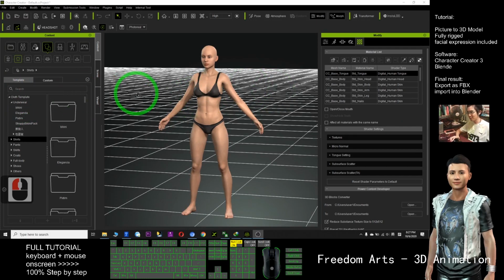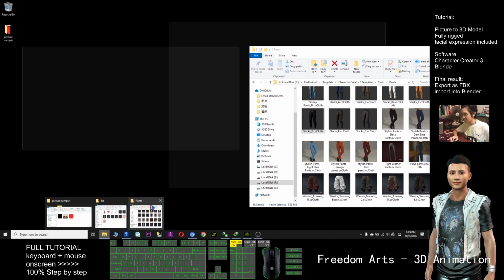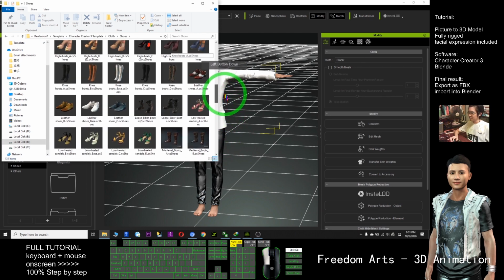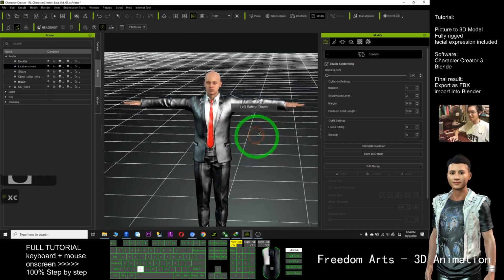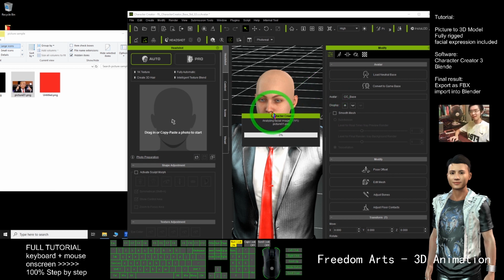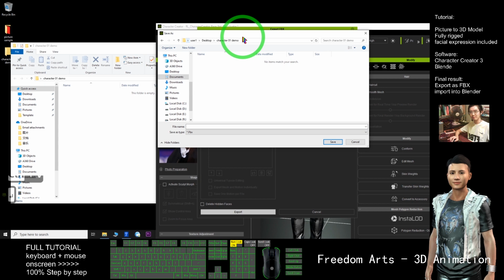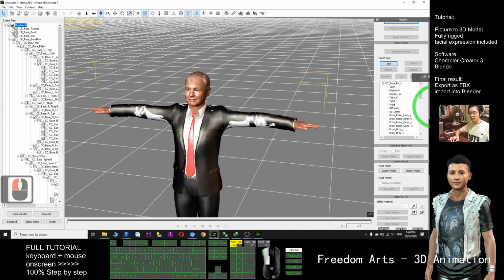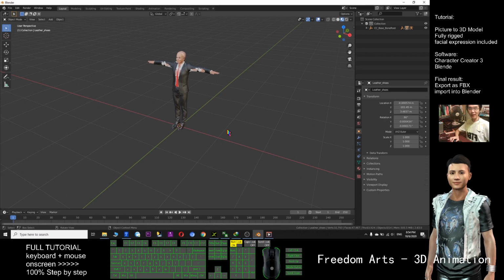CC3 Headshot to Blender (Picture to 3D)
I will keep on posting more and more special tutorial for you.

Your friend,
FREEDOM.

Face any problem? Require any tutorial in 3D animation? Keep in touch. Try my best to help you solve the problems.

Blender is a public project, made by hundreds of people from around the world; by studios and individual artists, professionals and hobbyists, scientists, students, VFX experts, animators, game artists, modders, and the list goes on.

About Character Creator 3
works with one of the world's most interoperable and user friendly content creation pipeline. Besides its stunning look, the new quad-based CC3 character also bridges the ZBrush production pipeline and makes subdivision rendering possible. With auto-skin and skin weight tools, asset developers can easily turn OBJs into clothes without the assistance of 3rd party software. The inclusion of pose and expression tools along with atmospheric environment libraries and the photorealism of Iray, makes CC3 the all-in-one dream tool.

About iClone
iClone is the fastest real-time 3D animation software in the industry, helping you easily produce professional animations for films, previz, animation, video games, content development, education and art. Integrated with the latest real-time technologies, iClone 7 simplifies the world of 3D Animation in a user-friendly production environment that blends character animation, scene design and cinematic storytelling; quickly turning your vision into a reality.

Your friend,
FREEDOM